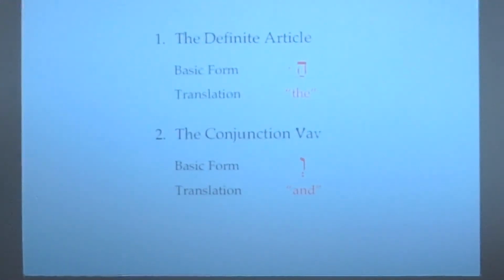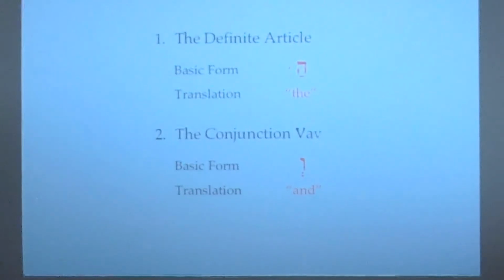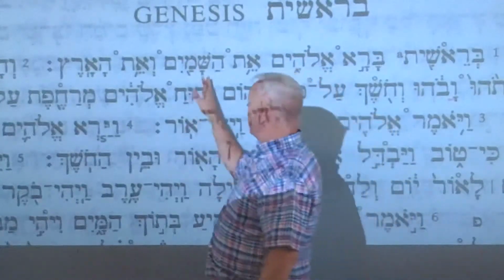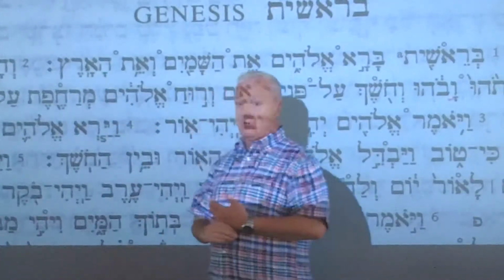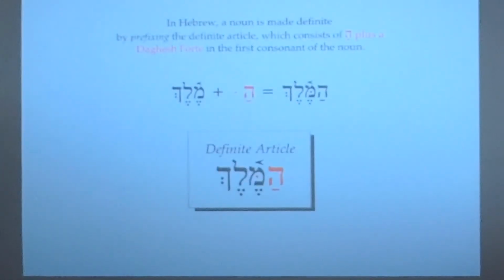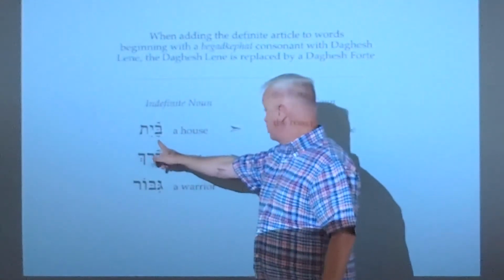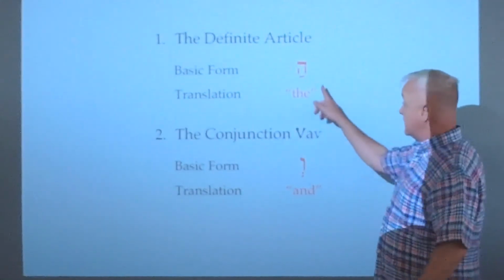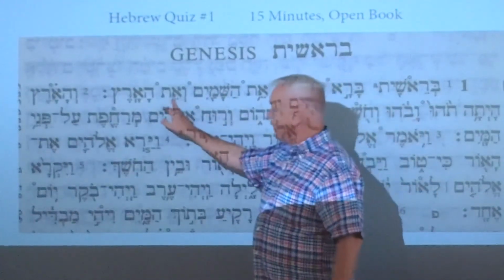August 30, 2020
Biblical Hebrew Lesson 5. The Definite Article and the Conjunction Vav